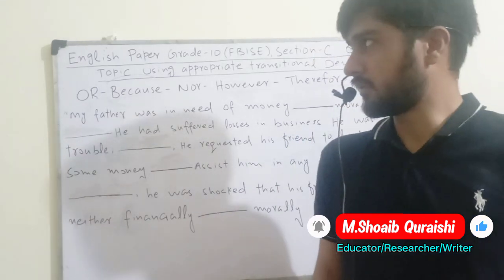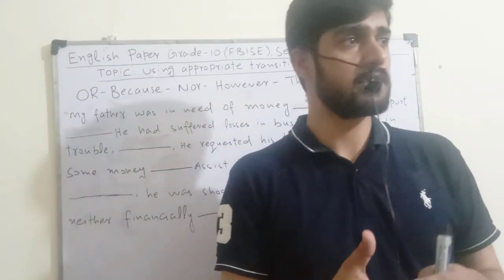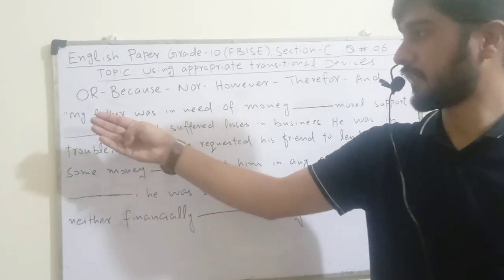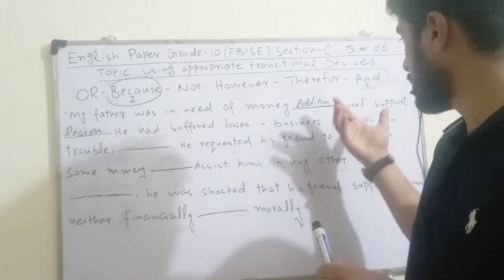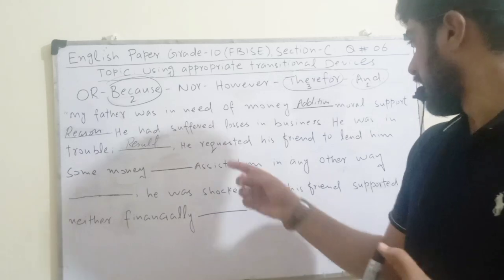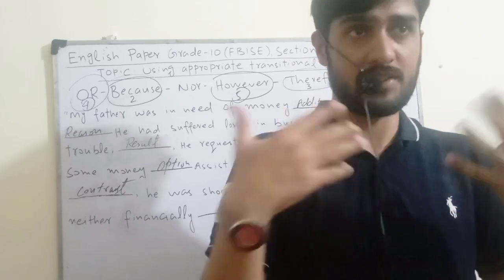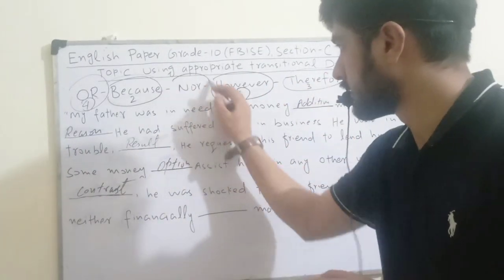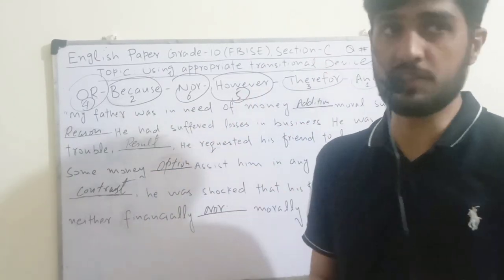How to Use Appropriate Transitional Devices | Grade 10 FBISE English | Lecture with Examples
Learn Appropriate Transitional Devices for Grade 10 FBISE English in the easiest way. In this complete lecture, Sir Shoaib Quraishi explains transition words, linking words, connectors, their functions, and how to use them correctly in essays, paragraphs, and board exam questions. This lesson is specially designed for FBISE Class 10 students preparing for annual and supplementary exams.
In this video you will learn:
What are transitional devices?
Types of transition words
Addition, Contrast, Cause & Effect, Sequence, Conclusion
Board exam examples
Common mistakes
FBISE exam tips
Practice sentences